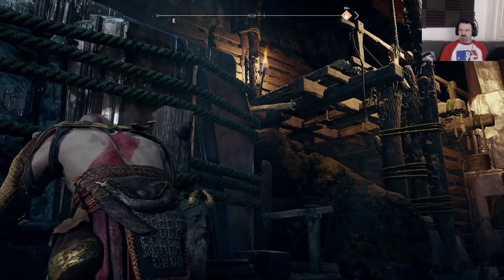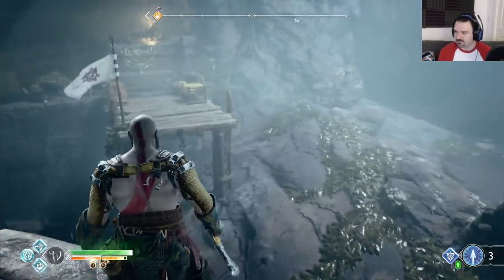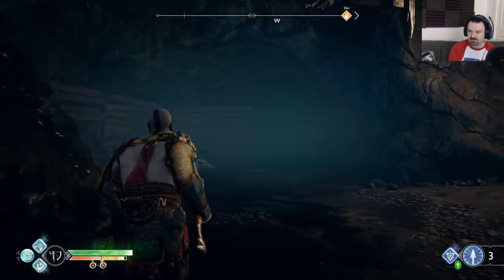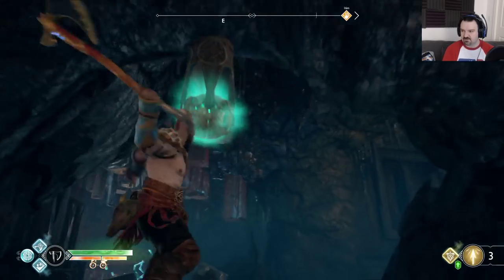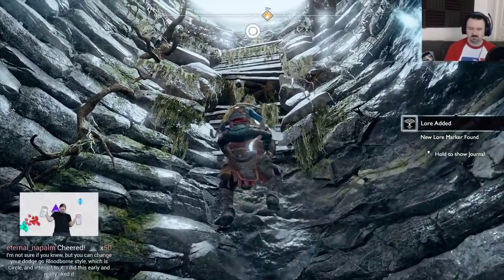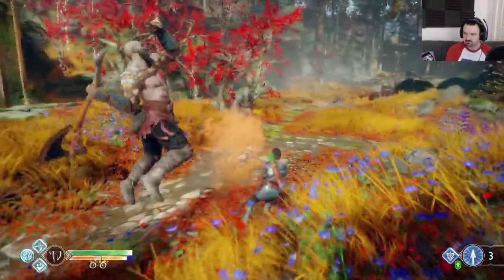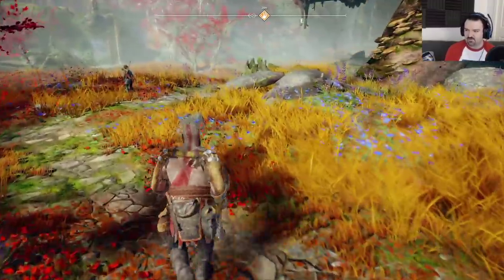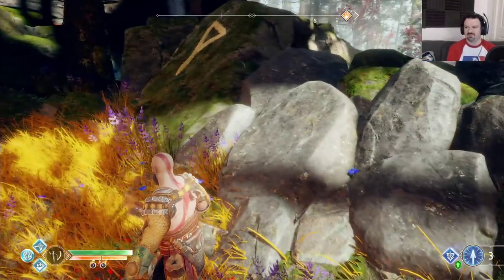God of War (2018) playthrough pt66 - TONS of Optional Fun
This is my playthrough of the 2018 release God of War on the PS4, with live commentary.